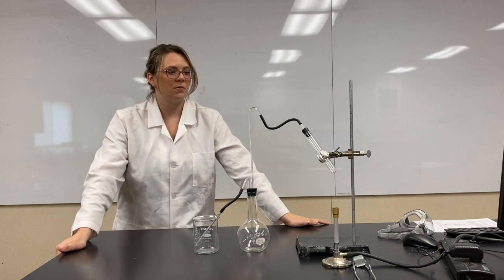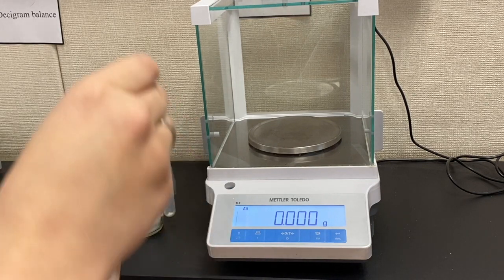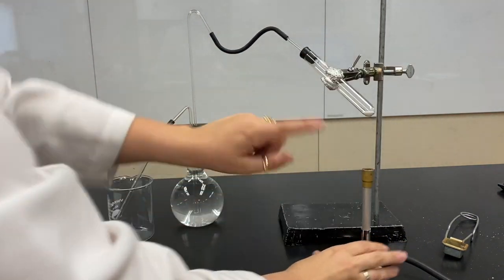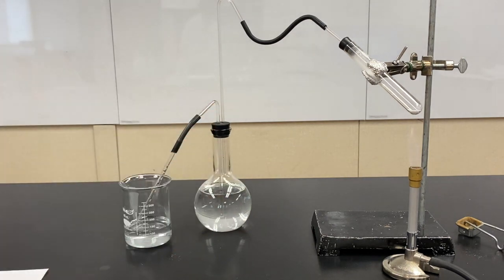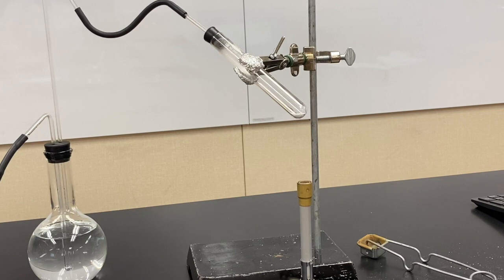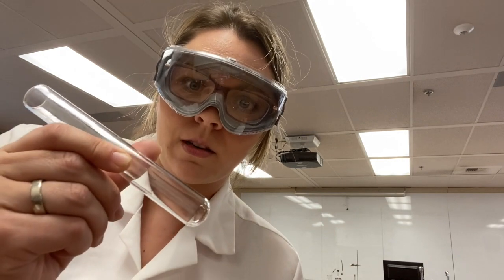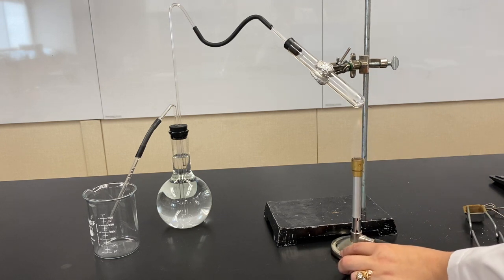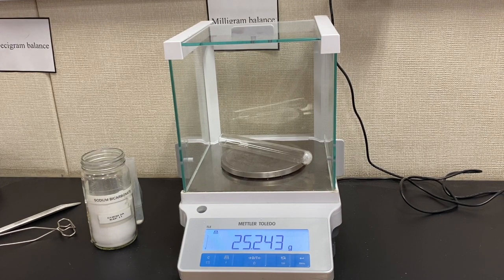Experiment 11 - Part A - Decomposing Sodium Bicarbonate (NaHCO3)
This video shows Part A of experiment 11